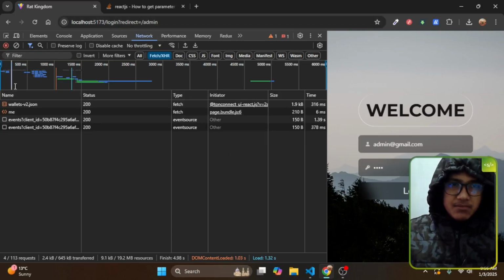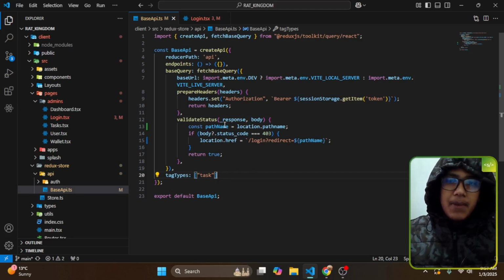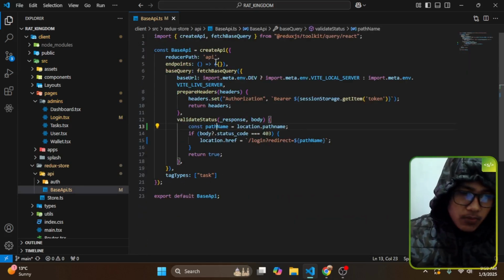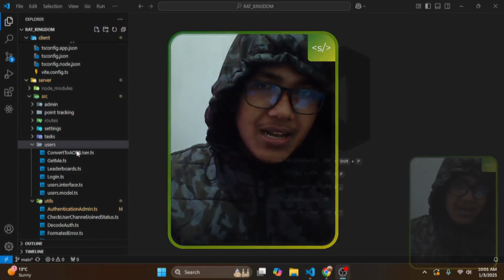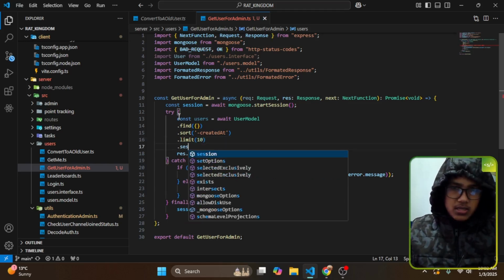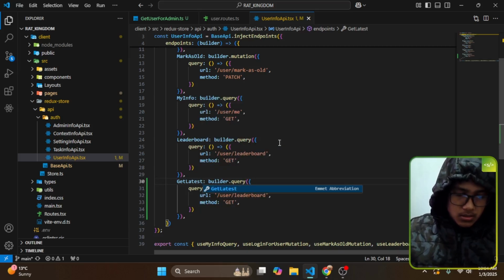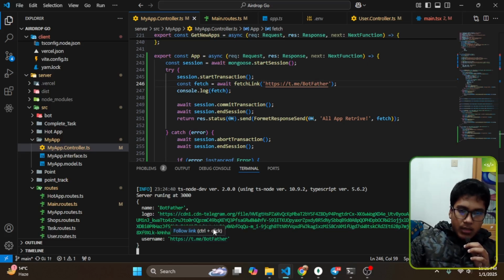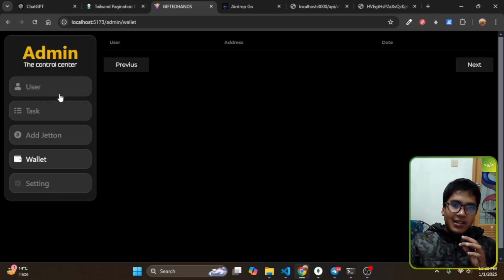Complete Telegram Mini Apps | Server Side | #24 | Siam Shekh